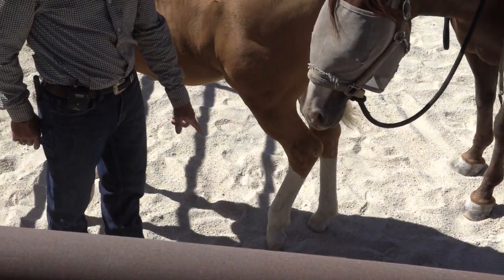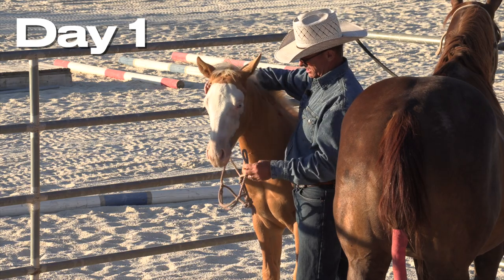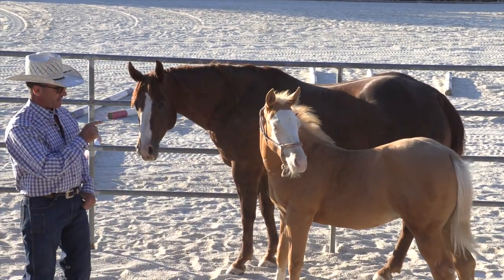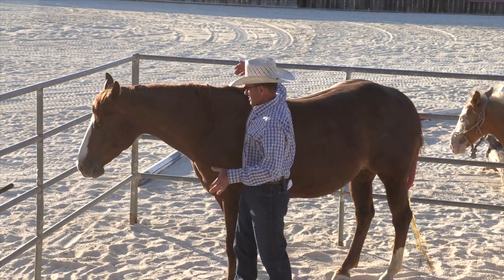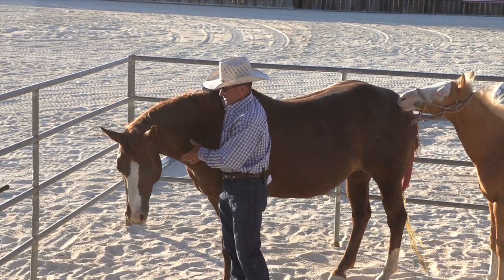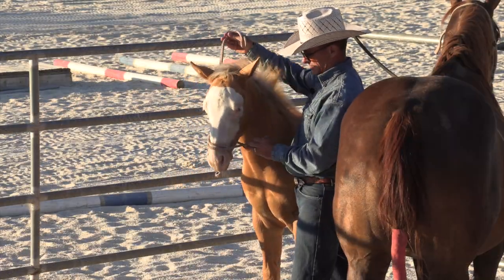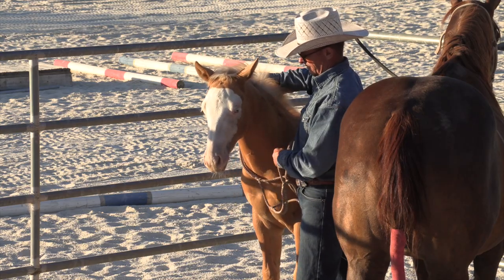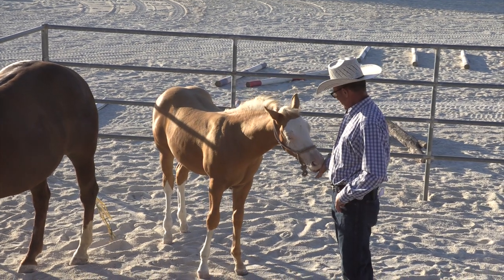Haltering our foal Bodhi for the first time.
A short video showing you the first time that Warwick puts the halter on our 3 1/2 month old colt Bodhi.

If you like these short Youtube videos, then you will LOVE the online video library where all of the full-length training videos are housed.  Warwick has hundreds of full-length training videos filmed with REAL horses, REAL people, REAL problems in REAL time with no edits or ads.  The online video library is the best way to follow along with Warwick's process!

Listen to The Journey On Podcast with Warwick Schiller, a conversation about horse training and personal development and the journeys that life takes us on. Listen on: